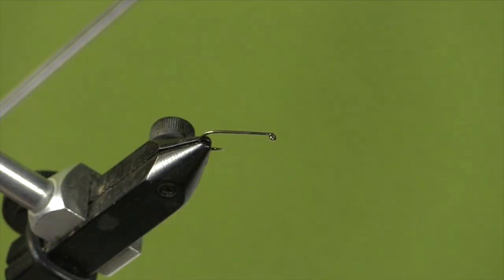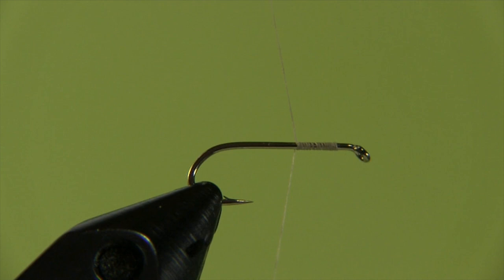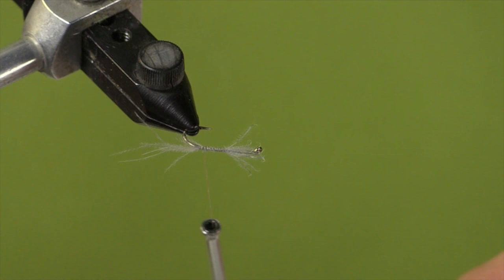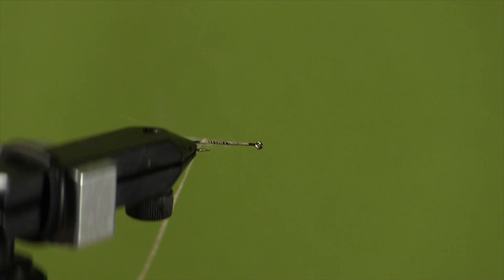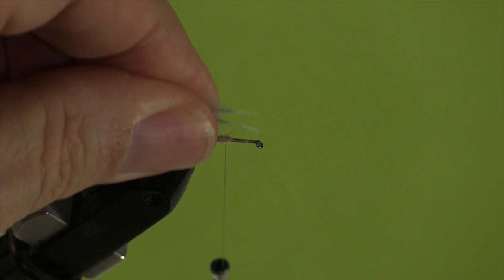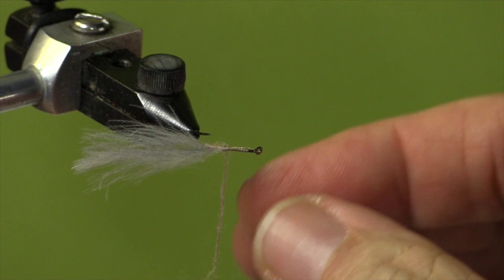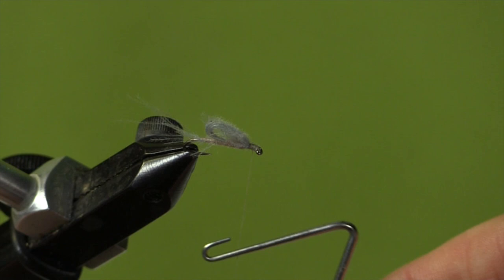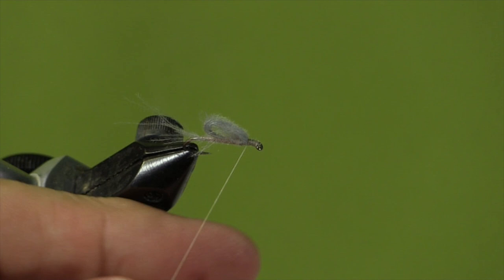Beginner's Fly Tying Series -- Original Patterns: the CDC Emerger Mayfly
CDC Emerger is a very easy fly to tie and a necessary addition to the fly box of any angler seeing to match a mayfly hatch.

Using only two materials, CDC feathers and dubbing, the newcomer will learn how to handle CDC feathers and how to create a dubbed body.  Dubbing bodies is an essential skill to learn as many mayfly and caddis imitations have them.

In this video we are tying a light Hendrickson emerger, but the same pattern can be used for most emerging mayflies.  Simply adjust the colour and size to suit.